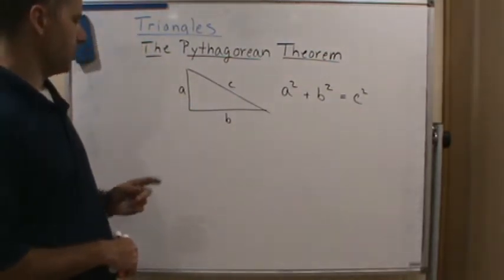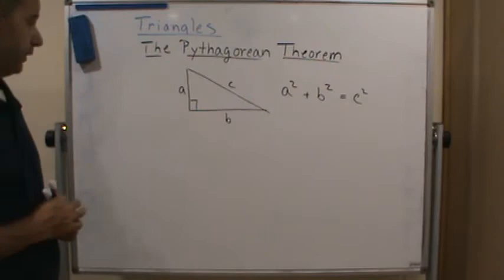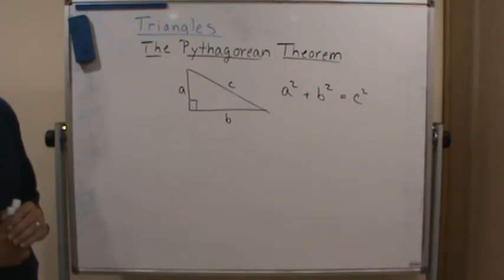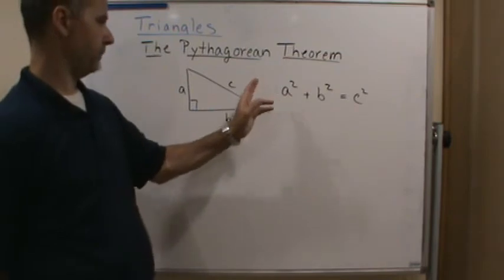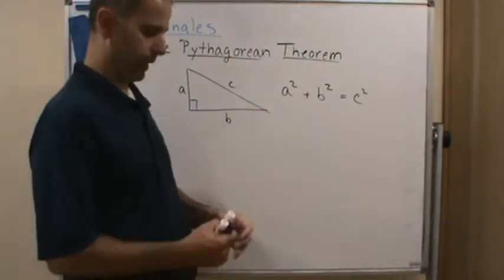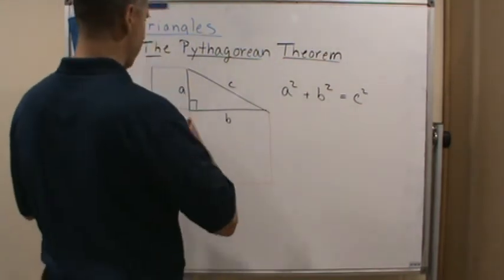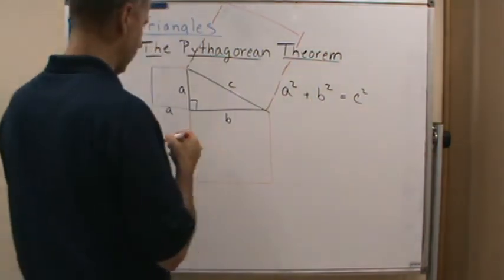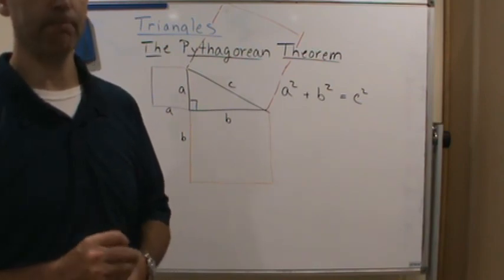Technical Math 1 Triangles The Pythagorean Theorem